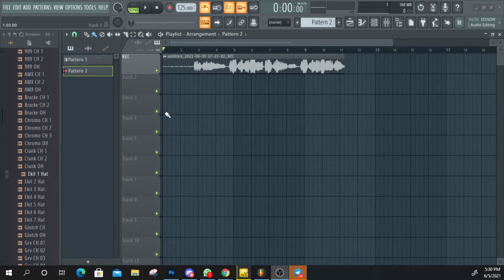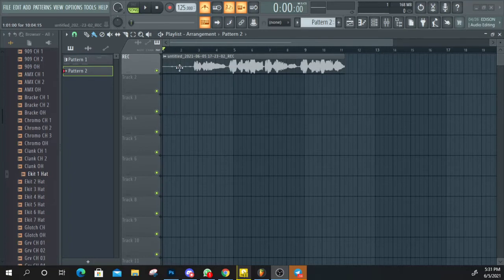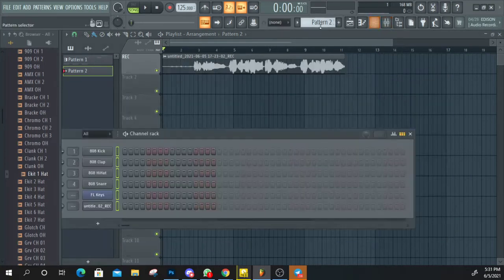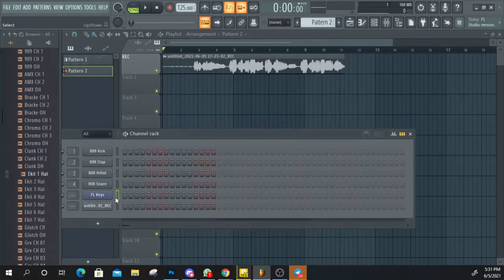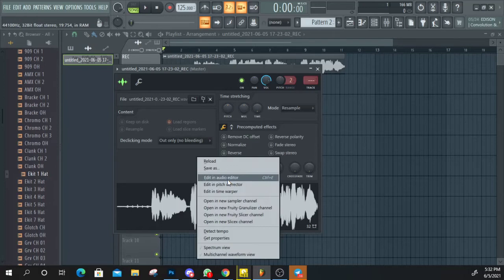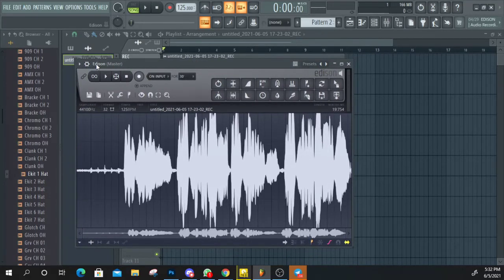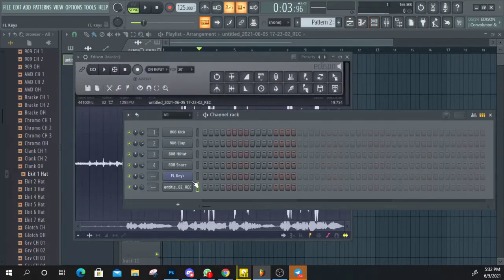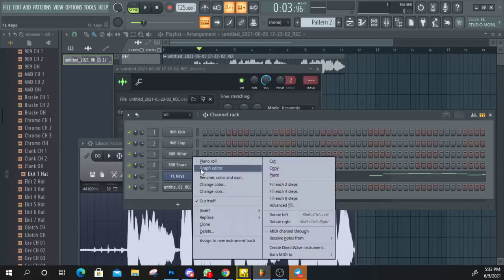Convert Vocals to Piano Roll in FL Studio - (Sinhala Tutorial - 05) - Quick Video - Sinhala